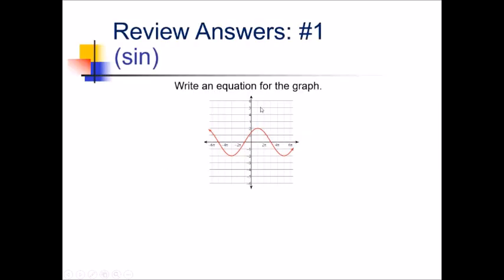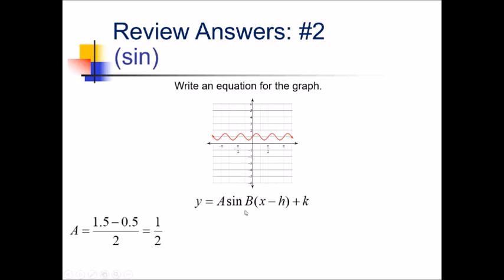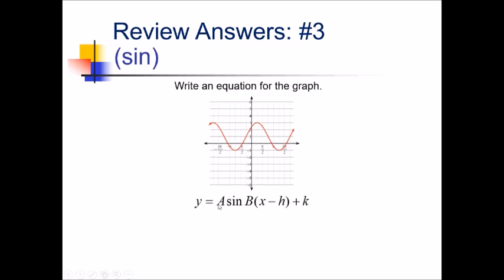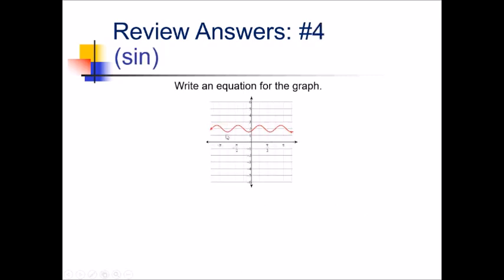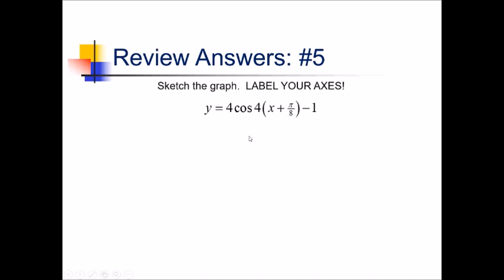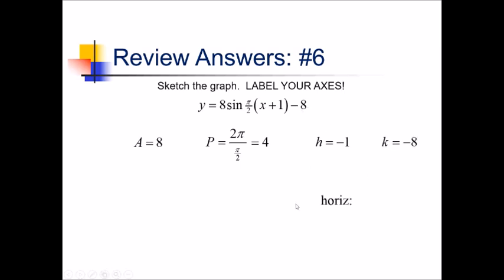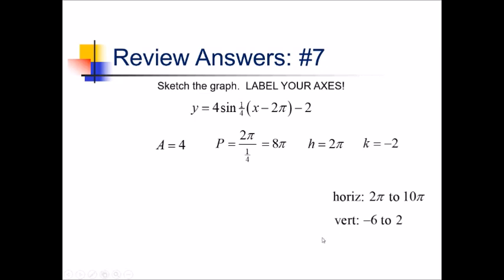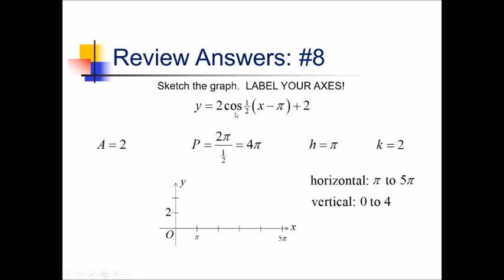Review of Graphing Trigonometric Functions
Worked problems showing how to graph and write equations for trigonometric functions.

Go here for a PDF and handout to go along with this video